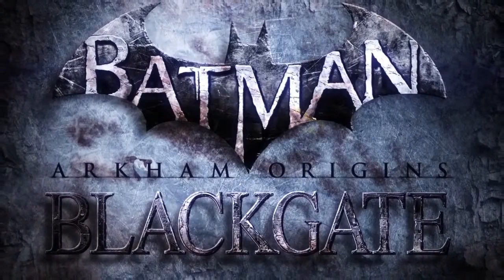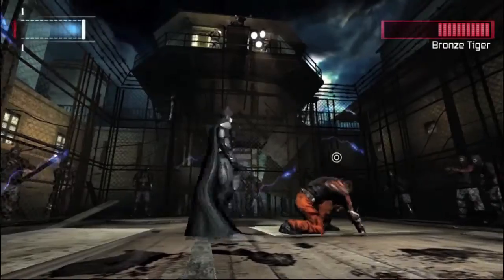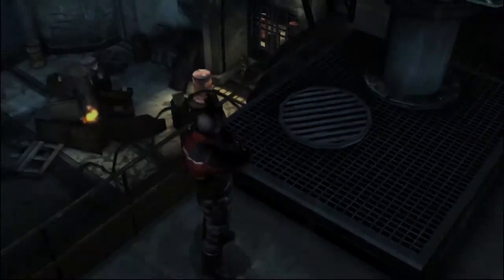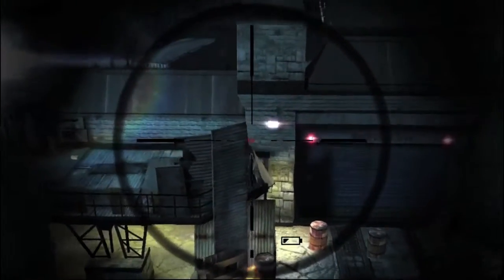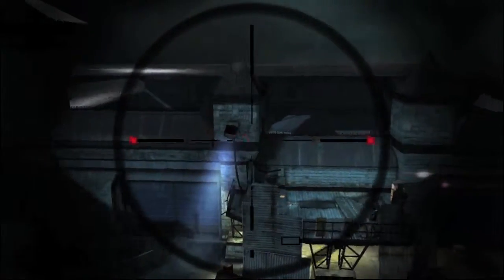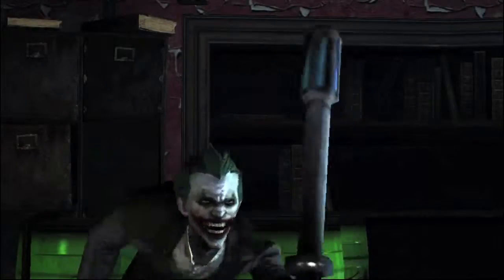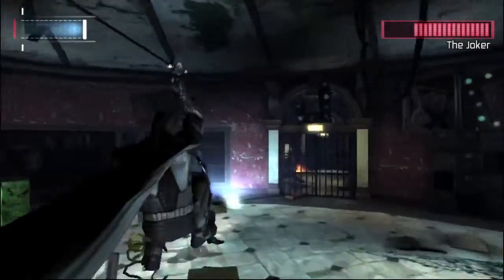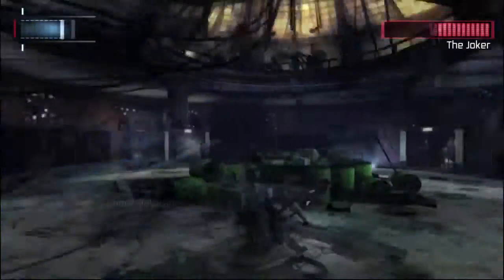Batman: Arkham Origins Blackgate | Case Files Bosses